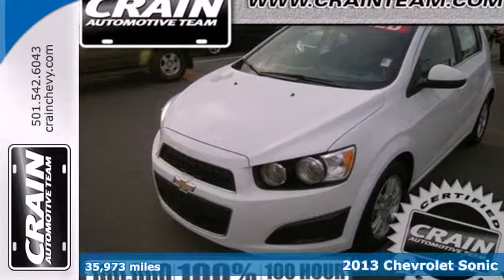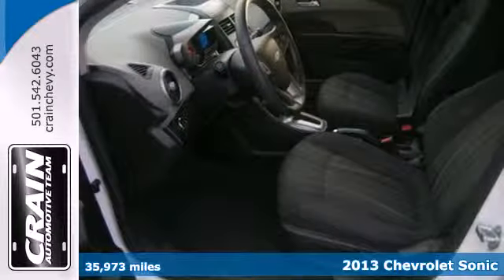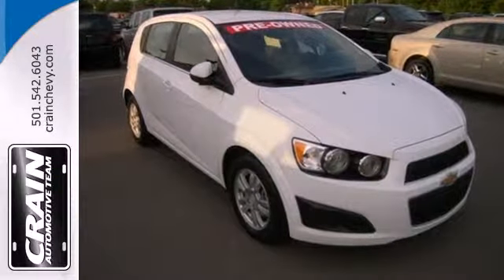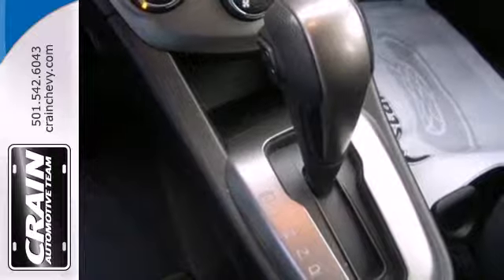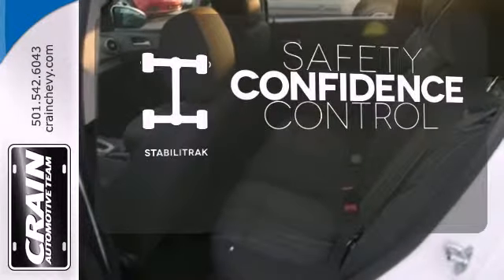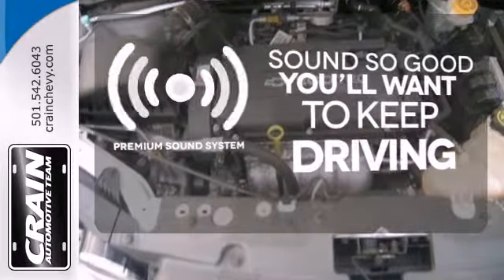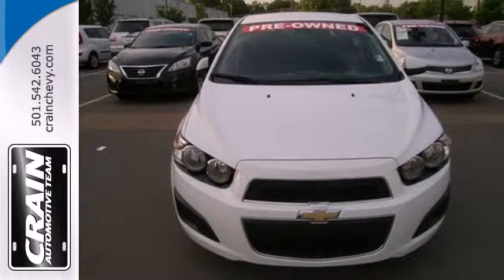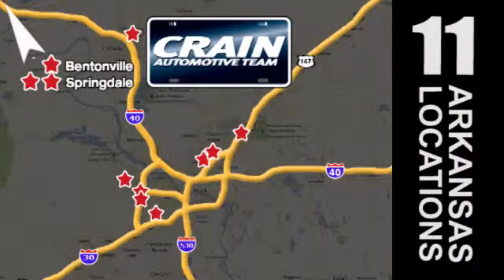2013 Chevrolet Sonic Little Rock AR Bryant, AR BC2984 SOLD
Year: 2013
Make: Chevrolet
Model: Sonic
Trim: CV
Engine: Ecotec 1.8L VVT DOHC 4-Cyl Sequential MFI Engine
Transmission: Automatic
Color: WHITE
Interior: Dark Pewter/Dark Titanium
Mileage: 35973
Stock #: BC2984
This 2013 Chevrolet Sonic has great acceleration and wonderful styling without sacrificing exceptional fuel economy. The look is unmistakably Chevrolet, the smooth contours and cutting-edge technology of this Sonic LT will definitely turn heads. The Sonic LT will provide you with everything you have always wanted in a car -- Quality, Reliability, and Character. More information about the 2013 Chevrolet Sonic: The subcompact segment seems to get larger by the year, and the 2013 Sonic faces stiff competition from established players like the Ford Fiesta and Honda Fit. With its nimble chassis and turbocharged 1.4L engine--the only turbo in its class--the Sonic offers a spirited driving experience its rivals can't match. Sedan or hatchback body styles also give it the edge, and with a low entry price and plenty of convenience options just a click away, the Sonic stands out as a real bargain for shoppers on a budget. Strengths of this model include fuel efficiency, Aggressive styling, available turbocharged engine, nimble handling, and sedan or hatchback bodystyles

Address:
9911 Interstate 30